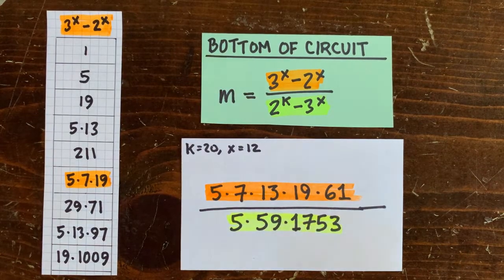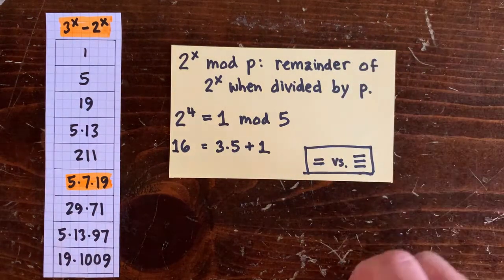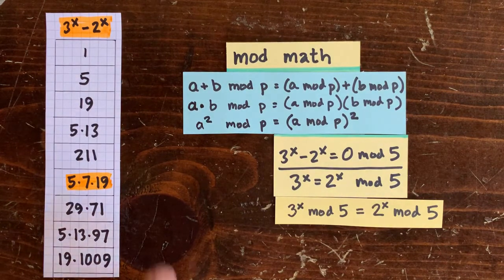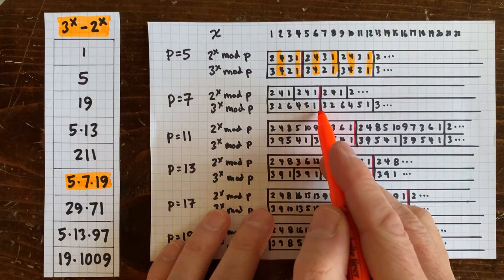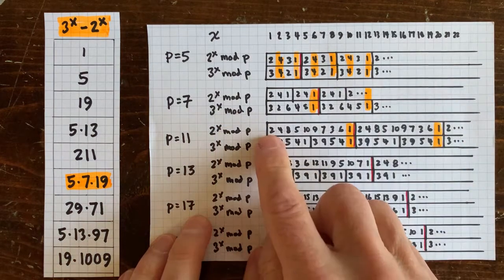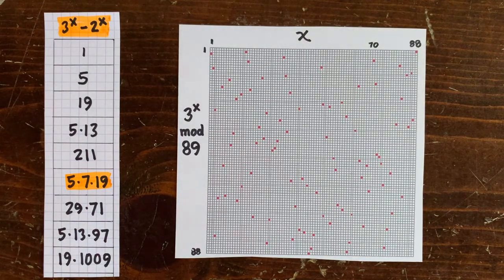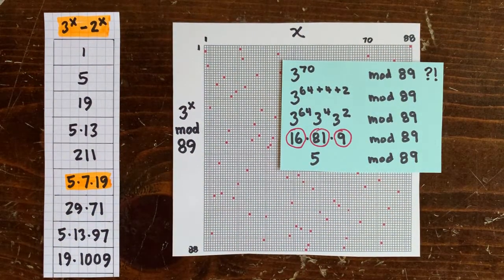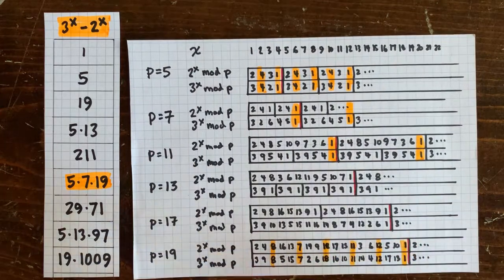3n+1 Ep25: Modular arithmetic and Fermat's Little Theorem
If we divide 3^x - 2^x by 5, what's the remainder? Remainders are so random looking! But Fermat's Little Theorem pinpoints a useful pattern. collatz collatz 3x+1